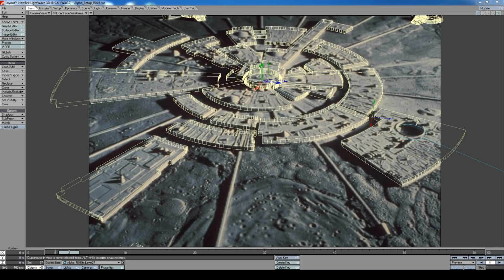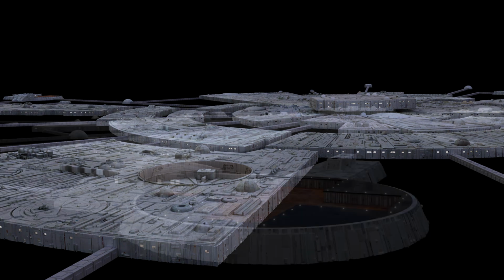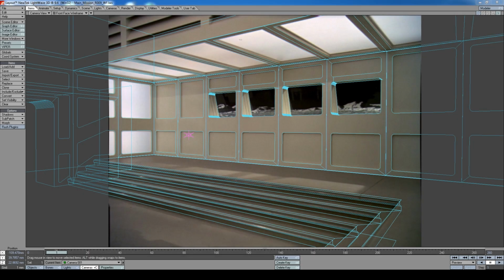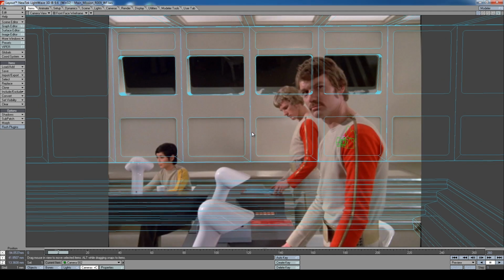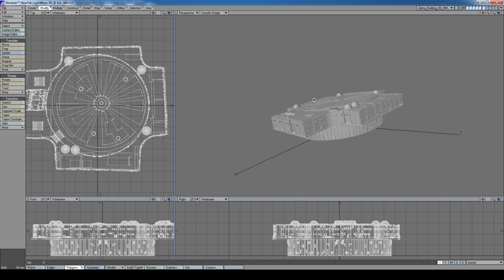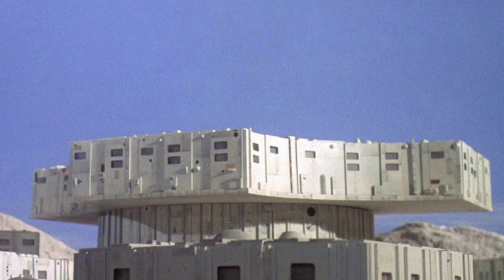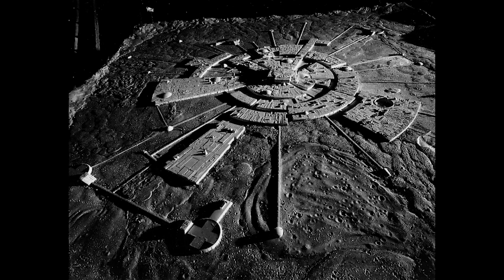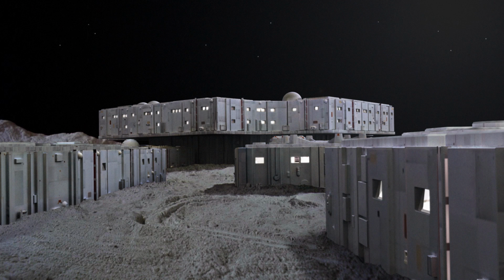The Making of Digital Moonbase Alpha